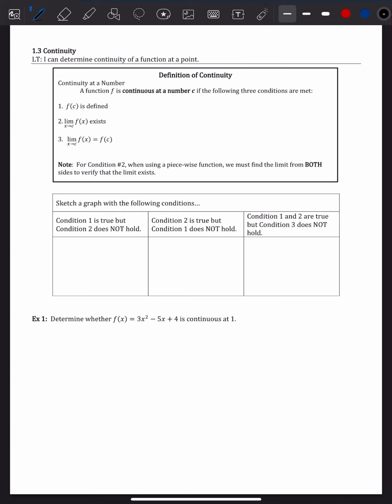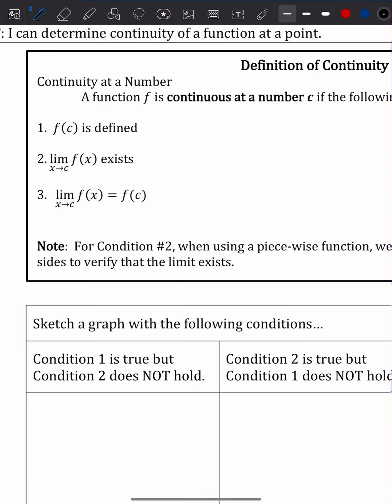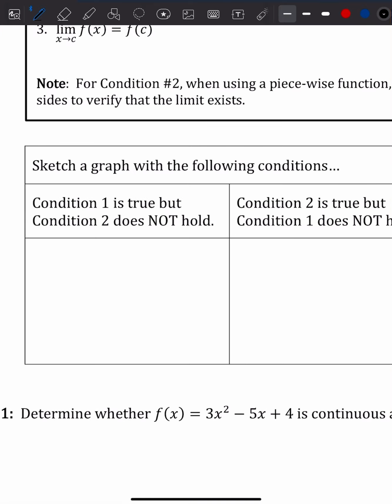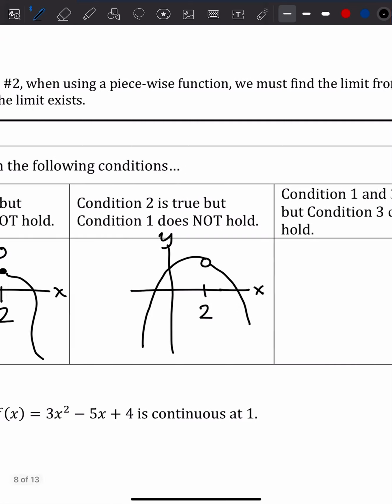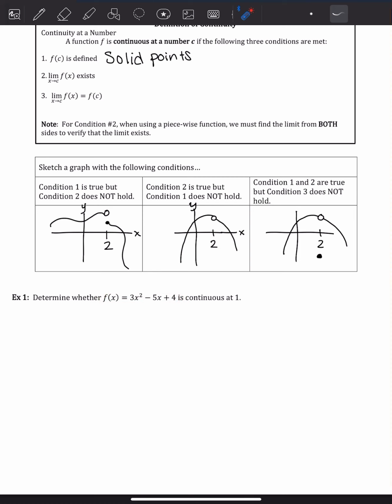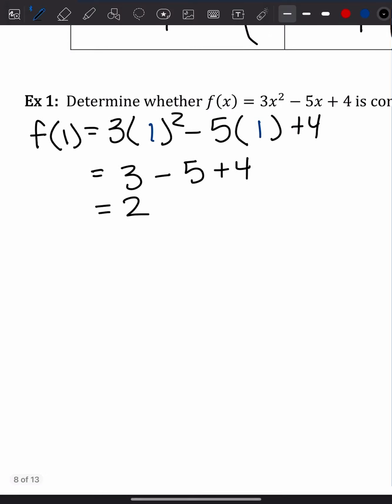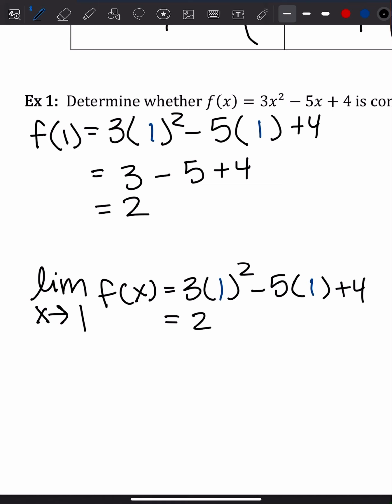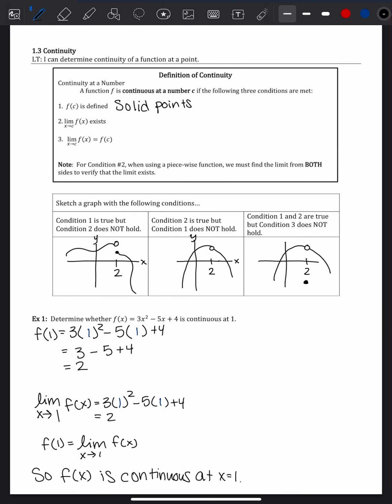Definition of Continuity (at a point)